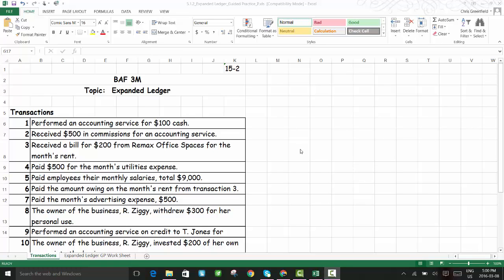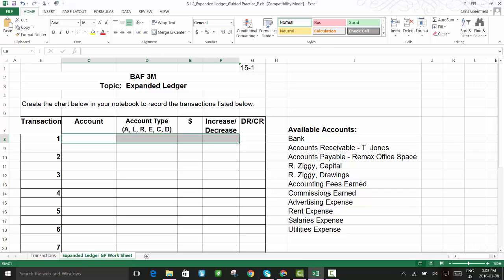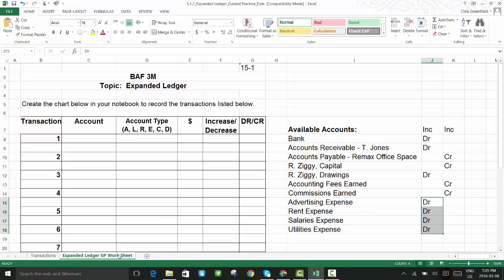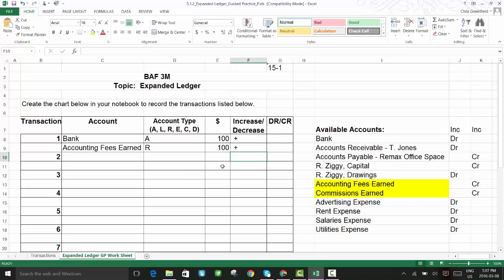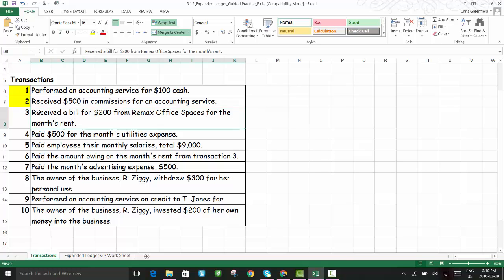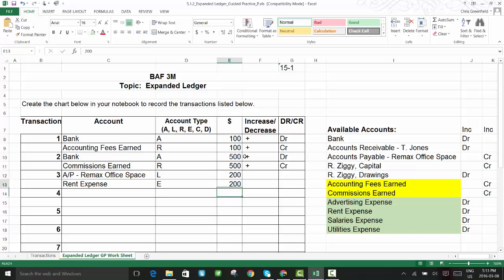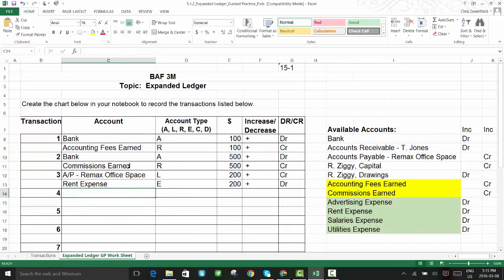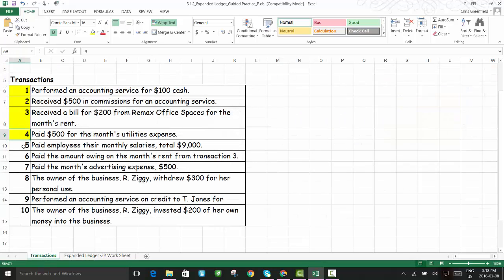5.1 c Expanded Ledger Guided Practice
In this video, we use a worksheet provided separately to walk through the process of analyzing some transactions that affect the expanded ledger to get a better feel for how those new accounts work.